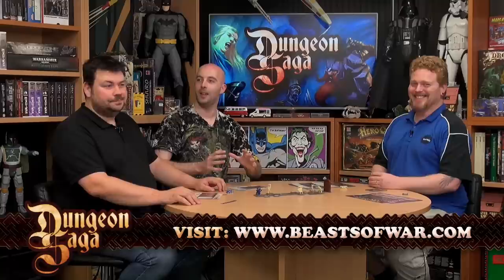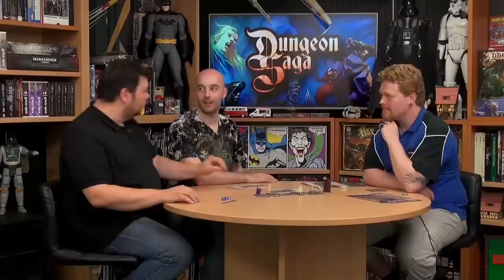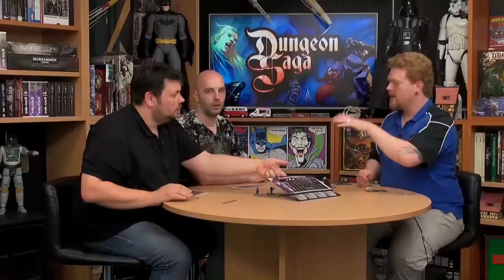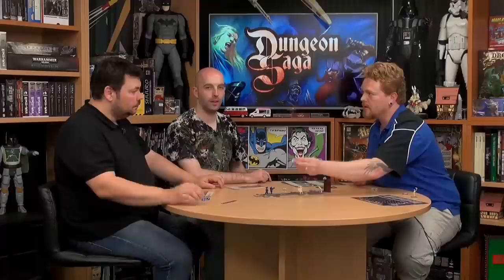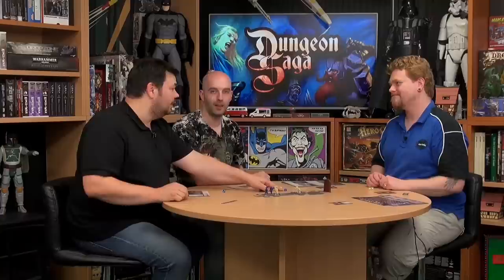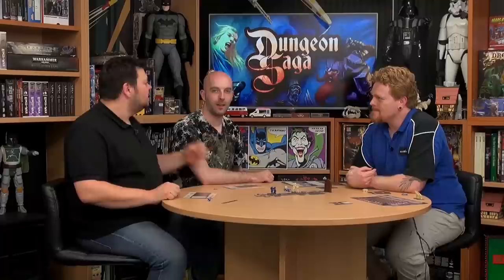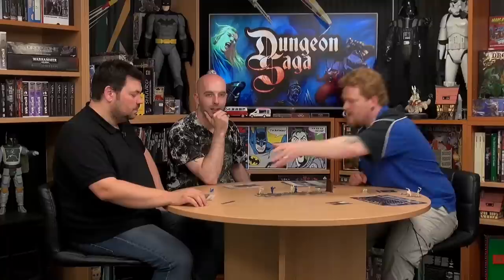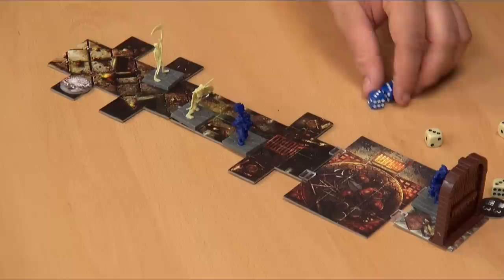Dungeon Saga: Let's Play Journey From The West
It's now time to get our delve on with Dungeon Saga this weekend. Warren and Justin are taking on the roles of the Human Barbarian and Dwarf Fighter while Rich from Mantic controls the undead legions as the evil Overlord.

Will our two heroes storm the dungeon and win honour and renown or will they fall at the first hurdle and be forced to retreat to the local tavern?

Dungeon Saga Weekend

Unboxing
Let's Play Journey From The West
Let's Play Journey From The East
Let's Play Adventure #1 - Well Met...
Let's Play Adventure #2 - Into The Depths... (Backstage Video)
What's Next For Dungeon Saga?

Find out in the video above and tell us what you might have done differently on your delve.

What do you think of the game mechanics?